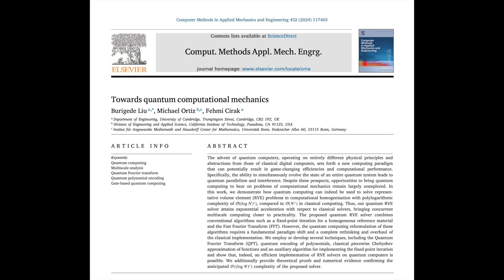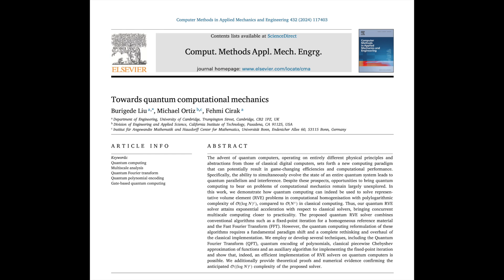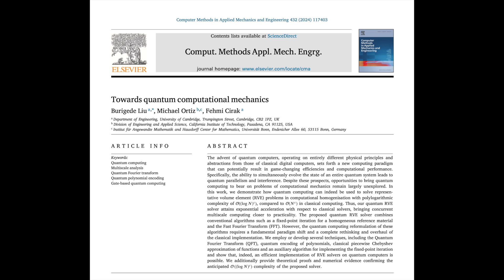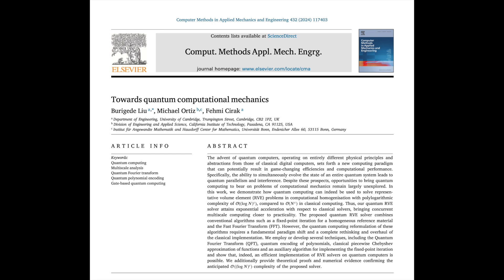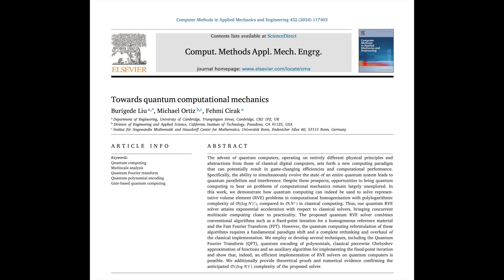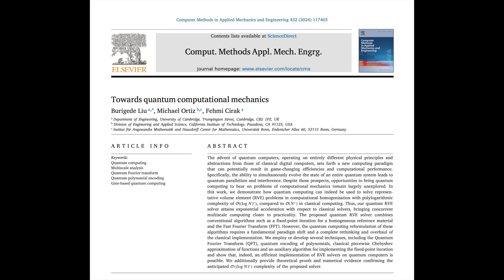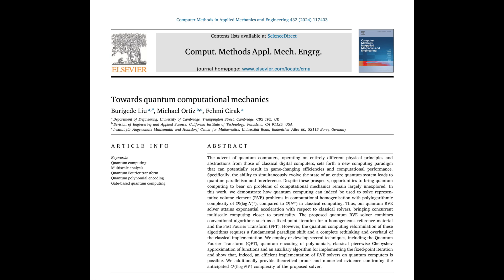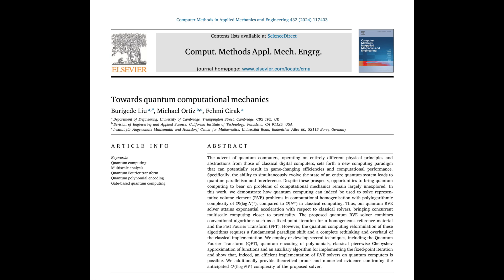Towards quantum computational mechanics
NotebookLM generated podcast on:
Burigede Liu, Michael Ortiz, Fehmi Cirak
Computer Methods in Applied Mechanics and Engineering 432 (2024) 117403